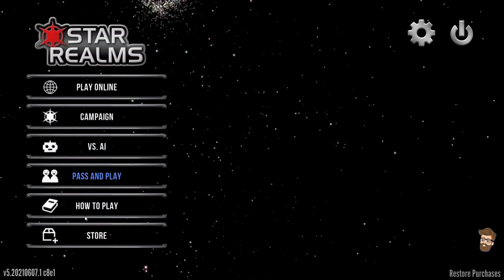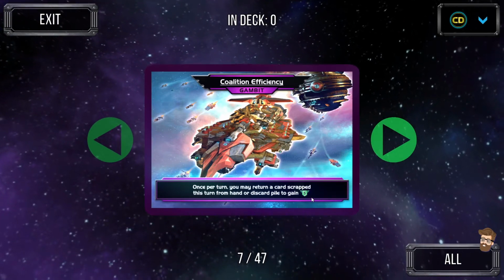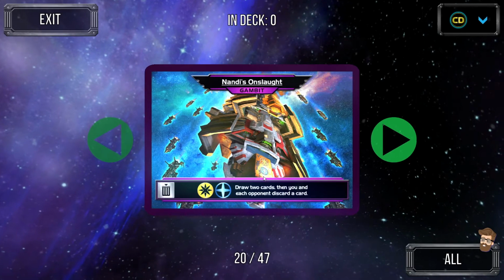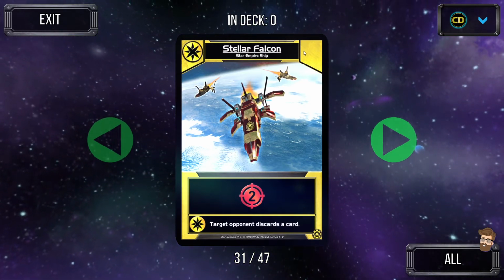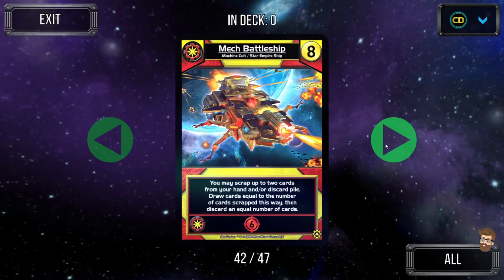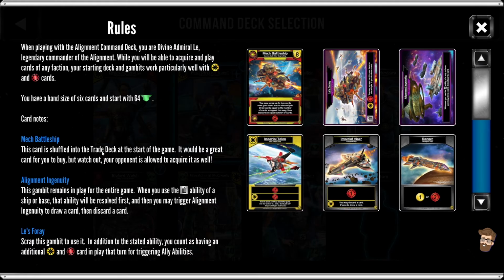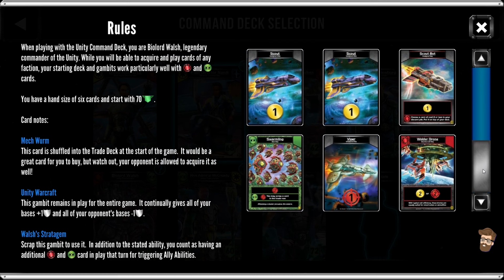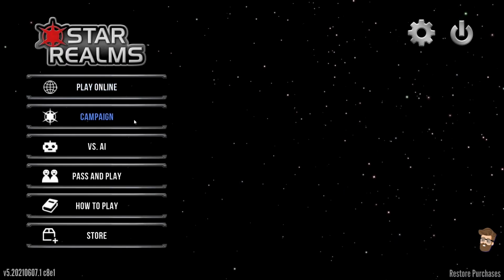Meet the Commanders - Star Realms Chapter 22 Introduction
The newest Star Realms expansion formally introduces the Command Decks into the game. Let's take a look at the new mechanics being introduced before diving into the new chapter!